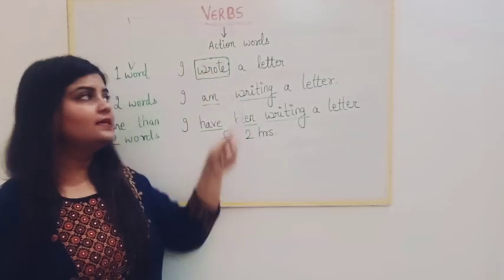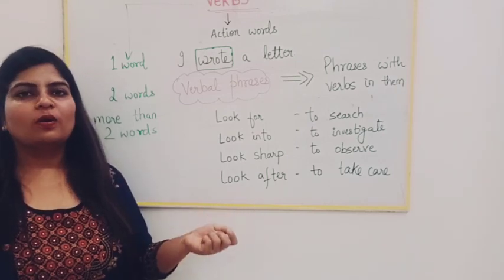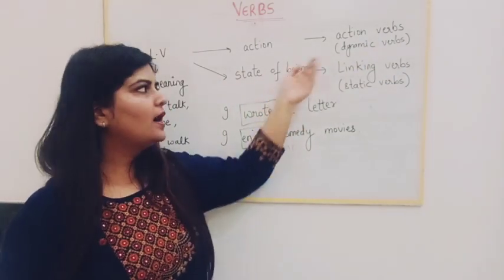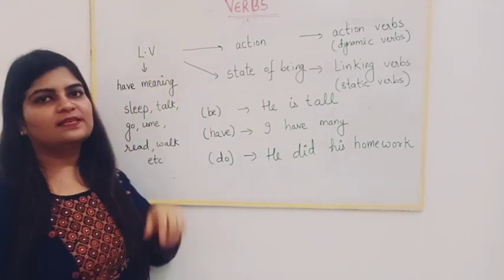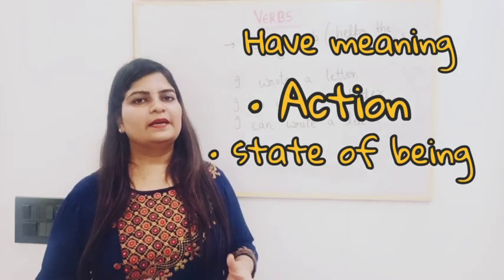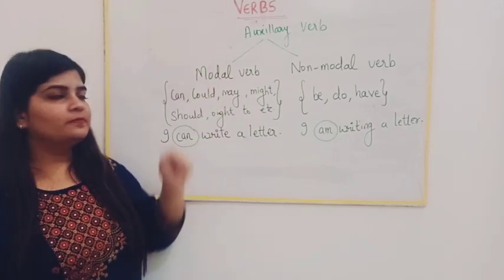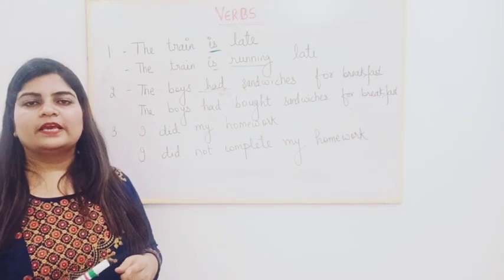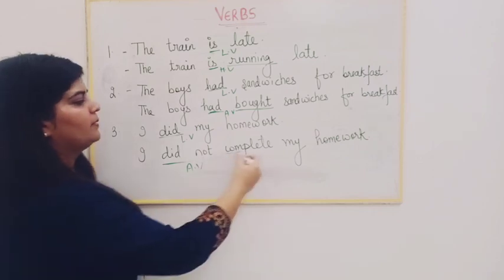Verbs | class 7